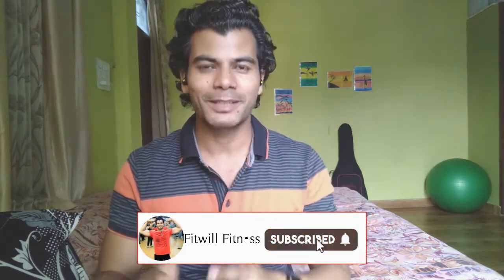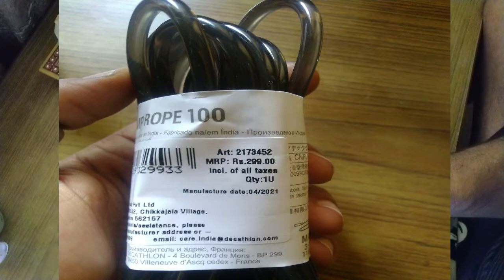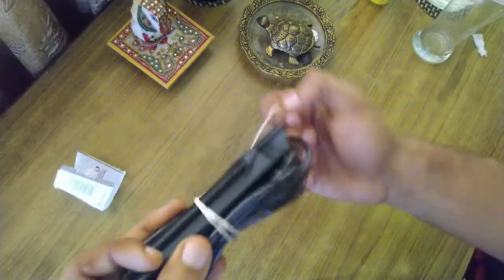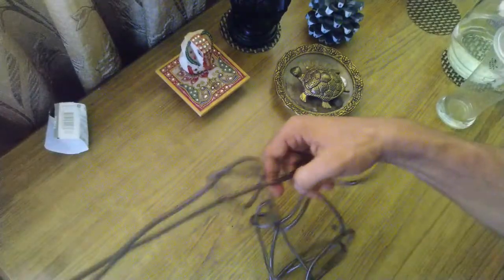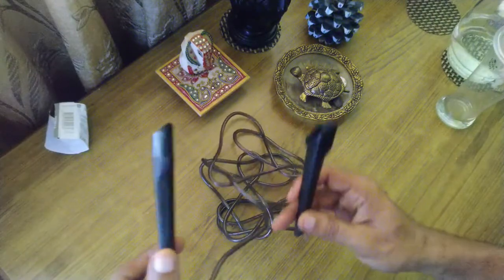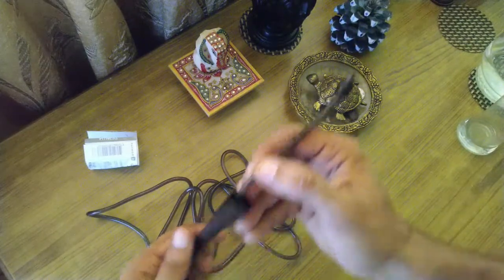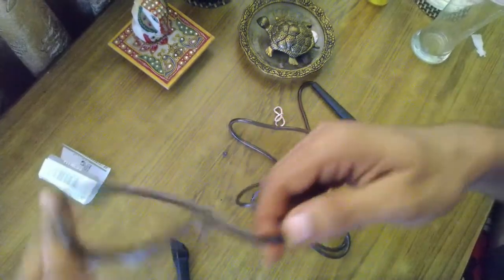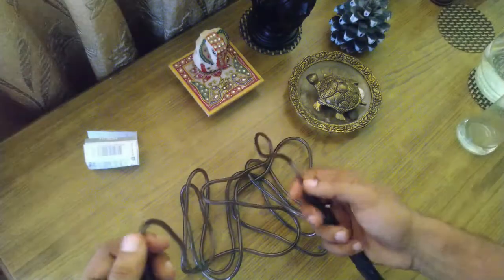DECATHLON jump rope detailed Review || Decathlon jump rope only @ 99 INR | Best jump rope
hello Viewers ,if you are looking to buy a jump rope that is good and affordable as well then your search stops here ,Decathlon Jump Rope is only for 99 rupees and it's quality is amazing so watch this video to get a detailed review of this product to know more about Decathlon Jump Rope